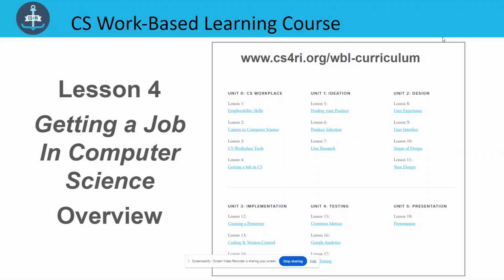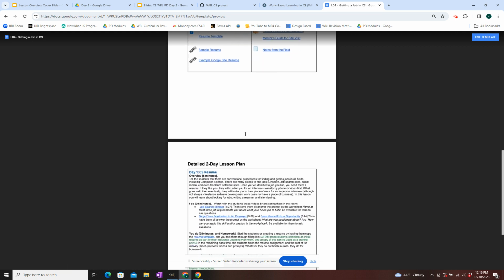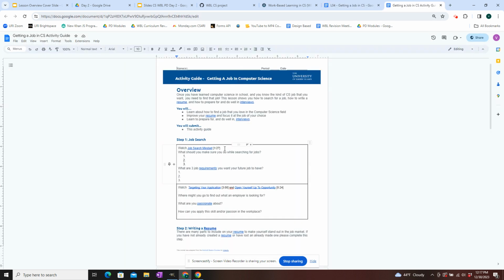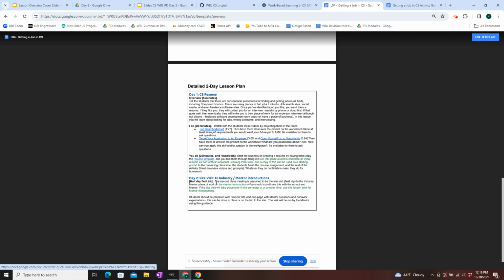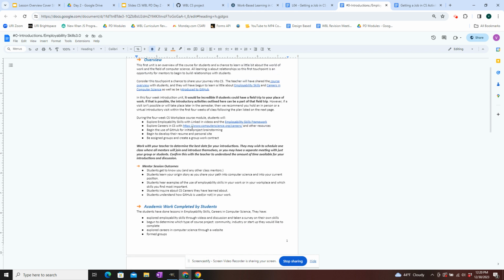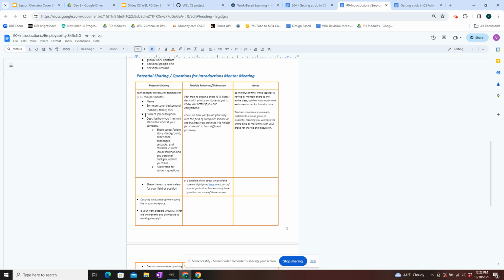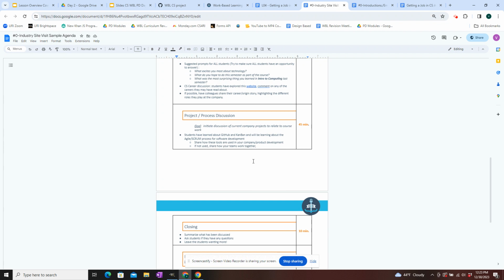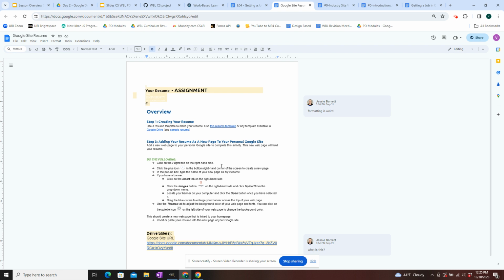WBL Lesson 4 Overview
This video introduces Lesson 4: Getting a Job in CS of CS4RI's WBL in CS course.